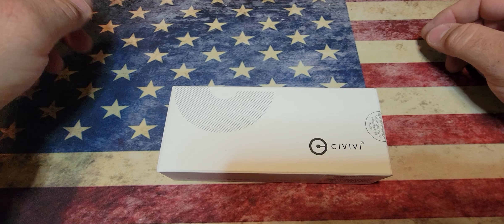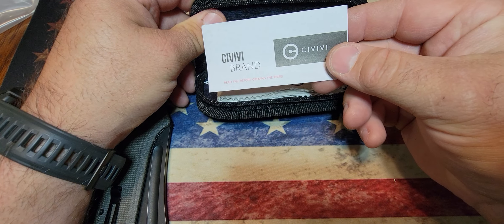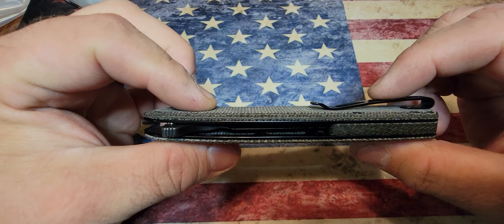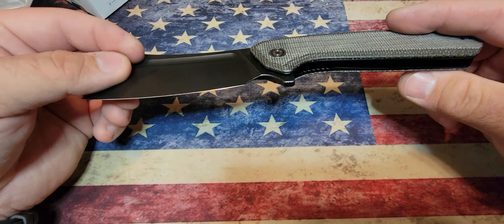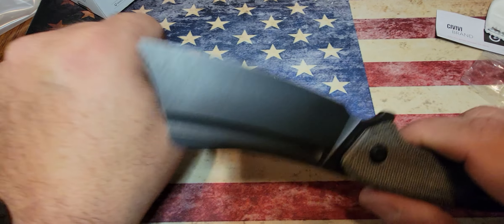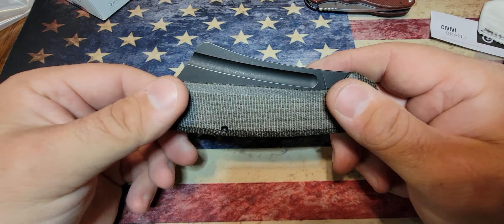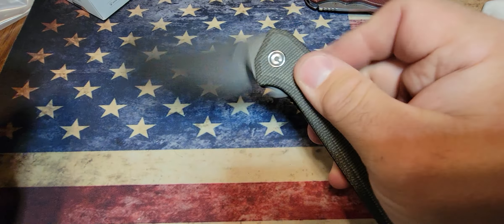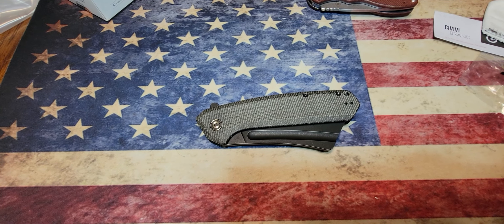Civivi Bullmastiff! Budget slicer, Big on features!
A quick unboxing and overview of a great budget cleaver pocket knife. so fun to flip open and carry.